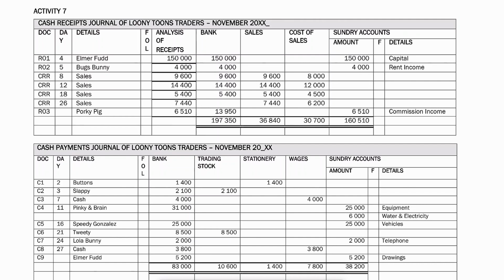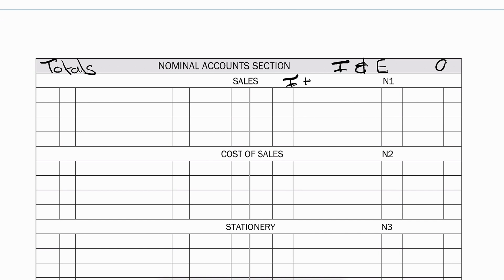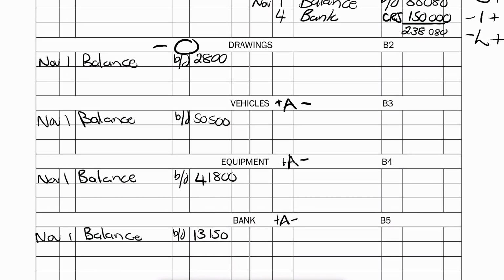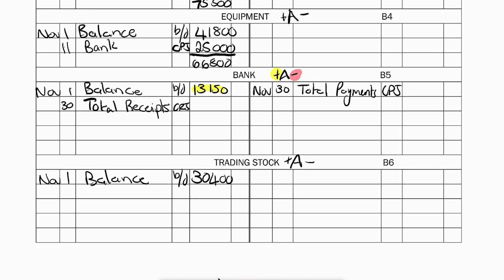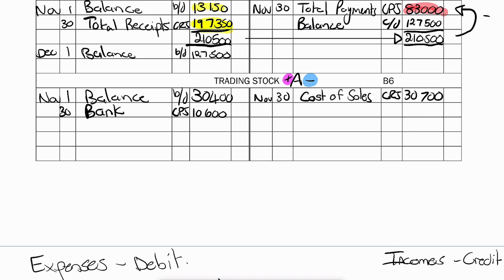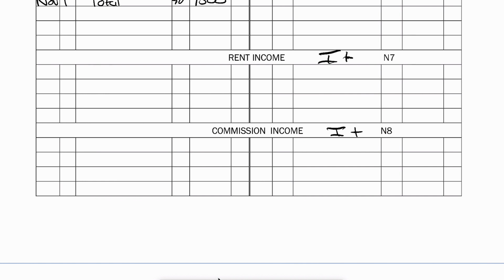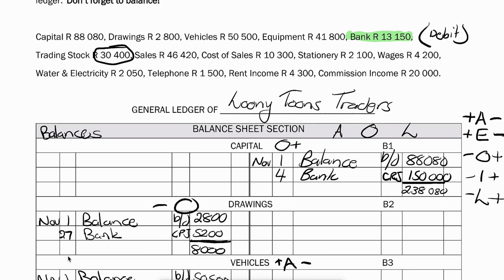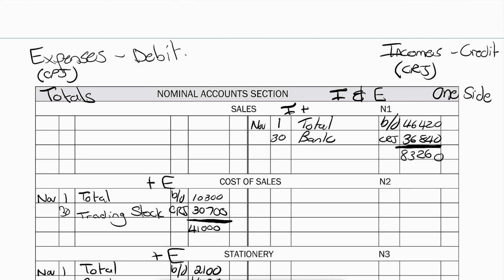Grade 8 EMS Activity 7 Memo General Ledger Revision!!!!